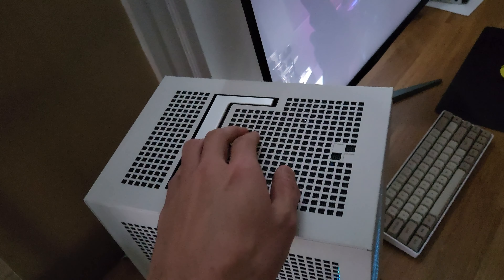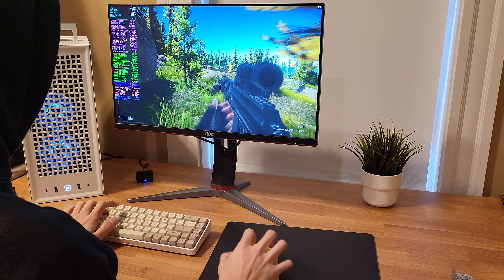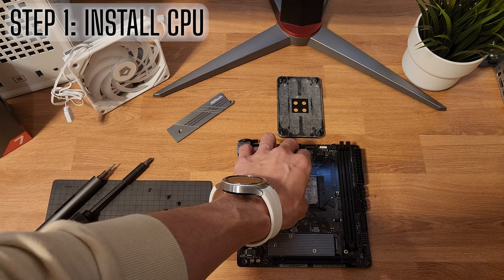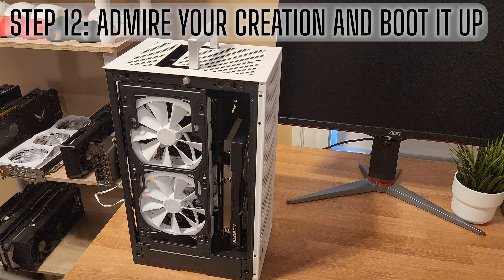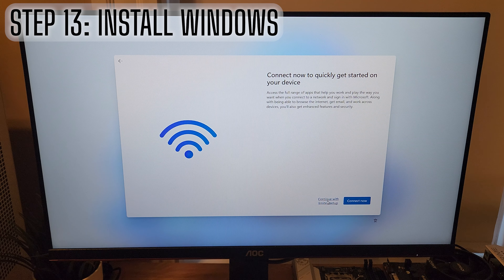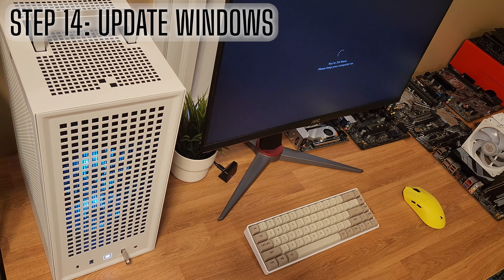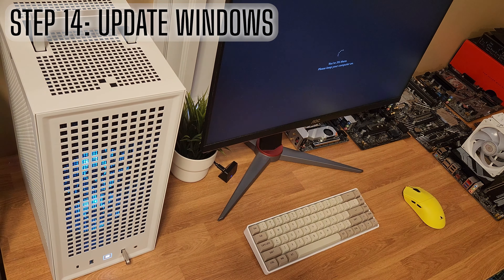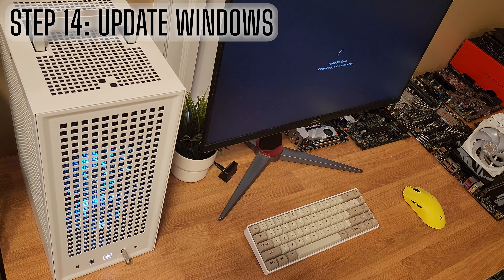How to Build + Optimize a PC for Tarkov 1080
CPU: AMD Ryzen 7 5700X3D
GPU: Powercolor Hellhound AMD Radeon RX 6650 XT 8GB
MOTHERBOARD: ASRock B550M-ITX/AC
RAM: 32GB G.Skill Ripjaws 3600C16 Rated (2x16GB)
STORAGE: Inland QN322 2TB
COOLER: ID-COOLING IS-55 ARGB White
PSU: 700W Gold 80+ SFX PSU
MONITOR: AOC 24G2S 24" Frameless 1080 FHD 144Hz
MOUSE: Darmoshark M3 4K Yellow
KEYBOARD: Aigo A68 Wireless Mechanical Keyboard
BIOS: P3.40
OS: Windows 11 Pro Version: 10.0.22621 Build 22621
AMD ADRENALIN SETTINGS
Anti-Lag: On
Image Sharpening: On, 100
Enhanced Sync: On
AA: Multisampling
Texture Filtering Quality: High
Surface Format Optimization: On
Brightness: 25
Saturation: 125
Display Color Enhancement: Vivid Gaming

IN GAME SETTINGS (1080)
Preset: pyur60
Resolution: 1920x1080 FHD
Textures: Medium
Shadows: Low
Anti-Aliasing: TAA High
LOD: 2.5
VIS: 2000
HBAO: Off
SSR: Off
Sharpness: 0.0
PostFX: Off
Binaural Audio: On

VIDEO CONTENTS
00:00 How to build and optimize your Tarkov gaming beast
01:23 Build BOM
01:51 Step 1: Install CPU
02:15 Step 2: Connect USB, Front Panel, Audio Headers
02:38 Step 3: Fasten Motherboard to Case
02:49 Step 4: Install RAM
02:55 Step 5: Install Cooler Mounting Fixture
03:08 Step 6: Install M.2 NVMe SSD
03:15 Step 7: Install Low Profile CPU Cooler
03:24 Step 8: Connect EPS + ATX 24-Pin Connectors to Motherboard
03:31 Step 9: Install GPU
03:43 Step 10: Install Case Fans
03:53 Step 11: Install Wifi Antennas + HDMI Cable
04:06 Step 12: Admire Your Creation and Boot it up
04:35 Step 13: Install Windows
06:45 Step 14: Update Windows
07:29 Step 15: Update BIOS
08:29 Step 16: Configure BIOS
09:58 Step 17: Configure Windows
10:48 Step 18: Discord + Chrome Settings
11:01 Step 19: Install GPU Drivers
11:20 Step 20: Install Process Lasso
11:39 Step 21: Install Escape From Tarkov
11:57 Step 22: Configure AMD Adrenalin Software
12:36 Step 23: Adjust In Game Settings
13:28 Step 24: Configure Process Lasso
13:52 Step 25: Enjoy the Frames!
14:16 AMD Fluid Motion Frames Tested
14:55 Uncapped Framerate Tested
16:53 Decibel/Noise Levels Tested
17:02 Need Tech Support? Join my Discord
17:51 Thanks for supporting my dream, check out these related videos & playlists!